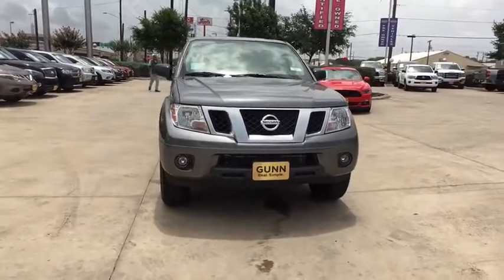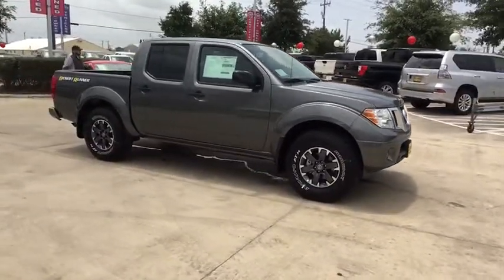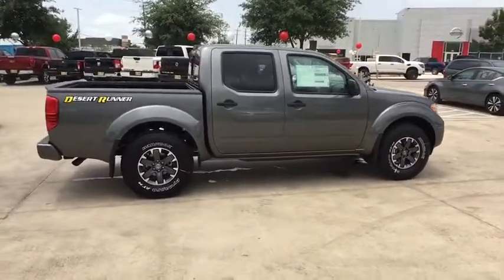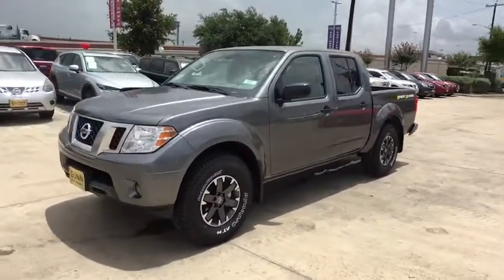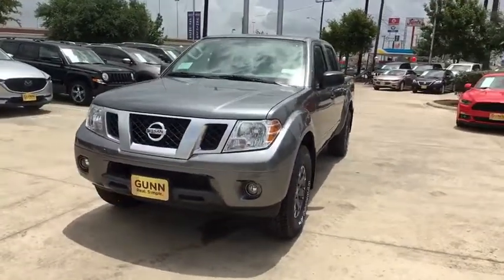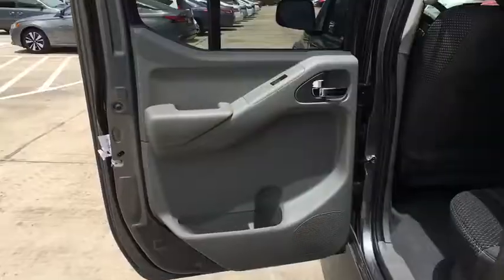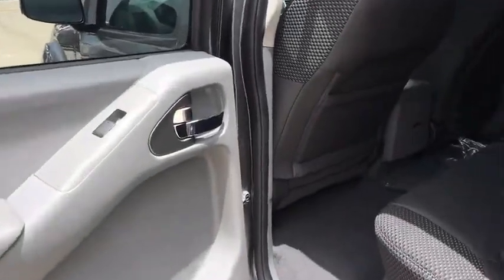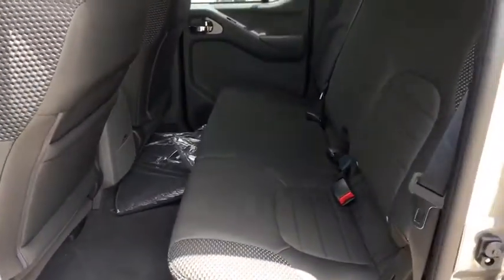2019 Nissan Frontier San Antonio, Austin, Houston, New Braunfels, Helotes, TX N94469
2019 Nissan Frontier
2019 Nissan Frontier Desert Runner - Stock#: N94469 - VIN#: 1N6DD0ERXKN763384

Gunn Nissan
12838 San Predro

2019 Nissan Frontier Desert Runner Go off-map with the 2019 Nissan Frontier. Theres a Frontier for every job, with 3 cab options to choose from  king cab, crew cab and crew cab long bed. Ideal for securing your cargo, the utili-track channel system consists of five channels  four running the length of the pickup bed and one running its width  plus four heavy-duty cleats that let you position stable tie-down points practically anywhere. The available streamlined, tubular roof rack can carry up to 125 lbs. and is shaped to reduce wind resistance. The Frontiers cabin treats you like a VIP, offering a long list of available features such as a power drivers seat, heated front seats, cruise control, auto-on/off headlights and more. Whether you are towing the weekend toys or carrying out the big jobs, there's an engine to power through your day, from the 2.5L 4-cylinder engine to the 4.0L V6 engine. Both are complemented by either a 6-speed manual transmission or automatic transmission with manual shift mode and 4X4 off-road capability. It also has a range of available features and advanced technology, including active brake unlimited slip, selectable drive modes, and more. Its tough, high-tensile-steel ladder chassis can handle up to 1,460 lbs. of cargo, and the available spray-on protective bedliner means you wont need to worry about tossing it in gently, not to mention it can tow up to 6,710 lbs. The Frontier offers a range of convenient including navigation, mobile app access, available 5.8in color touchscreen, smartphone integration, USB ports, premium audio system and Bluetooth integration. Youll also find a comprehensive suite of safety features such as rearview monitor, auto-dimming rearview mirror, vehicle dynamic control and more.